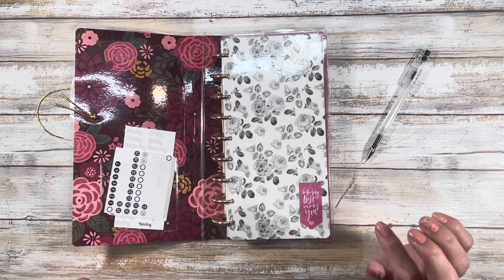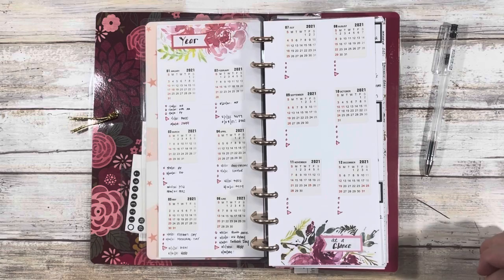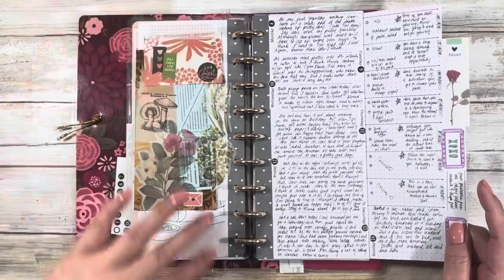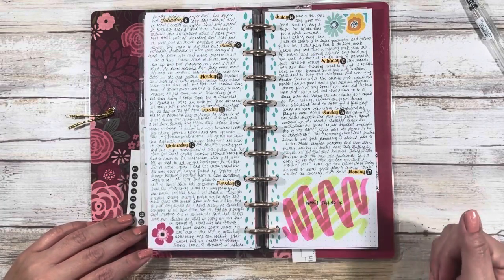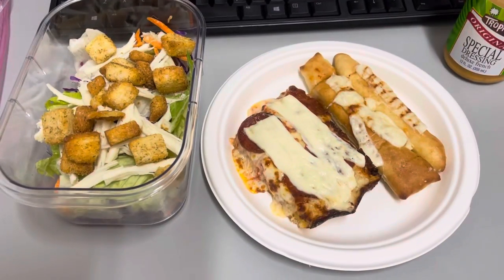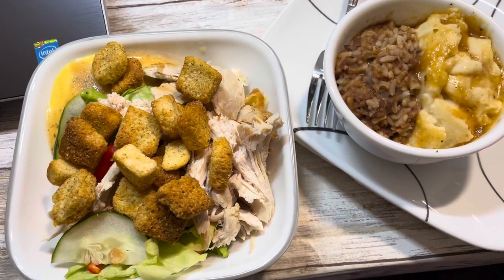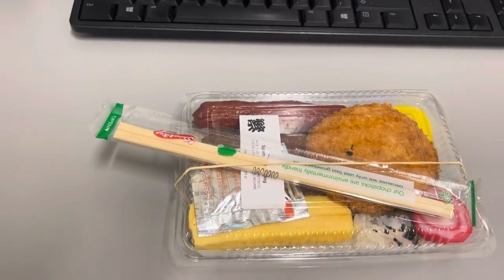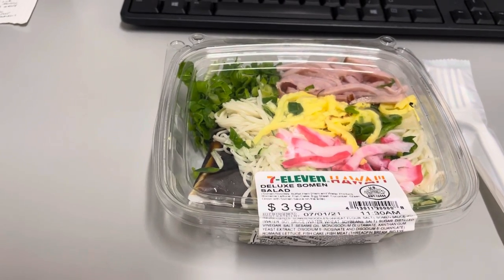2021 Happynichi Flip-Thru | Skinny Classic Happy Planner Daily Journal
2021 Happynichi Flip-Thru | Skinny Classic Happy Planner Daily Journal

Check out my video where I show a flip thru of the first half of 2021 in my daily journal setup in my skinny classic happy planner happynichi bullet/junk journal.  I'm really enjoying the laid-back, minimal (for me) style.  And the colors!  Who knew??

**On some devices, the video may seem washed out or have an intense glare.  If so, I'd recommend updating/lowering the quality of the video in YouTube Settings as that seems to fix the problem.

Intro: 0:00
Chatty:​​​​​​ 0:40
Flip-Thru: 6:15
What I ate: 25:20

Stickimo Etsy Shop
LuxCleverCrafts Etsy Shop

Calendar stickers
Happy Planner Skinny Classic Planner
HiTec C Black Pen
Happy Planner Washi Sticker Book
Happy Planner Bookish Sticker Book